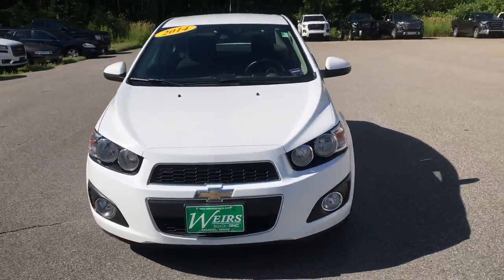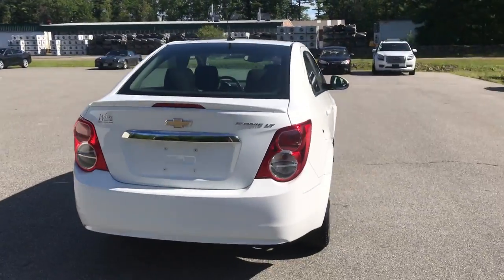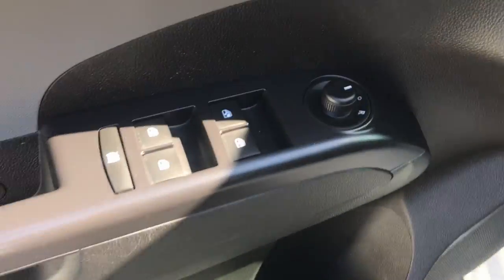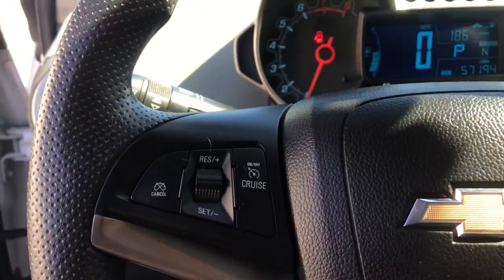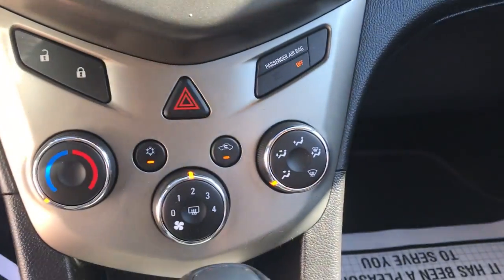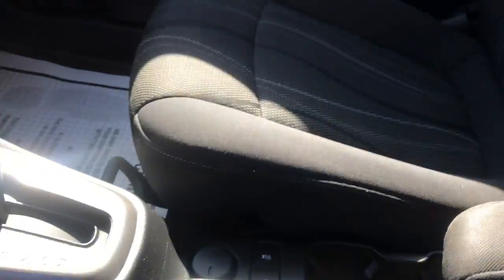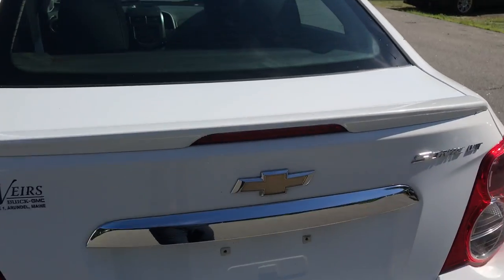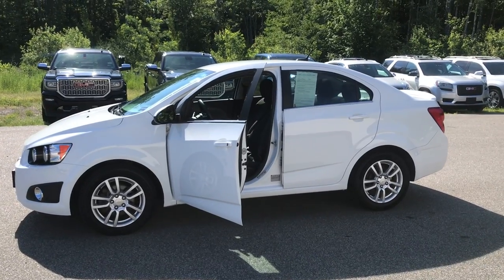2014 CHEVROLET SONIC LT - PT19109A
2014 Chevy Sonic LT FWD, 57K Miles. ONE OWNER, SERVICE RECORDS AVAILABLE, DEALER SERVICED, RECENT TRADE, Sonic LT, 4D Sedan, ECOTEC 1.8L I4 DOHC VVT PZEV, 6-Speed Automatic, FWD, graphite silver metallic, jet black dark titanium Cloth, 6 Speakers. 2014 Chevrolet Sonic LT FWD ECOTEC 1.8L I4 DOHC VVT PZEV 6-Speed Automatic CARFAX One-Owner. graphite silver metallic Recent Arrival! Odometer is 14078 miles below market average!Weirs Buick GMC has been serving Arundel, Kennebunk, Kennebunkport and all of Maine for over 50 years. Our dedicated staff is here to ensure whether you are looking to buy, sell, or lease a Buick or GMC in Maine that we make it the best experience possible. Whether you live in Westbrook, Portland, Augusta, Auburn, Sanford, Portsmouth, or anywhere in New England- Weirs GMC is your GMC dealer in Maine. We also sell and service Fisher snow plows. Our pricing is always competitive & comparable to other GMC and Buick Dealers in Maine. We are located on Route 1 in Arundel. Stop in today and see us!